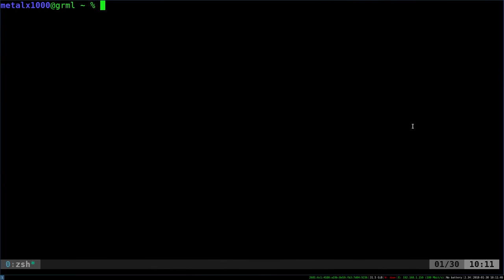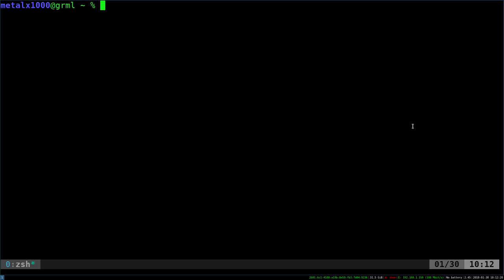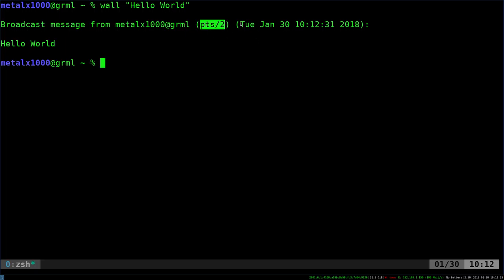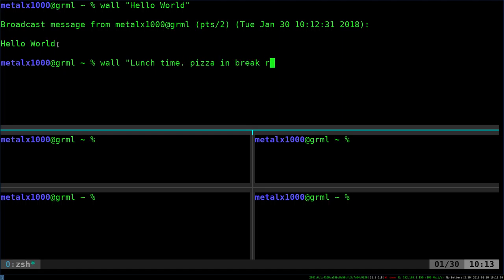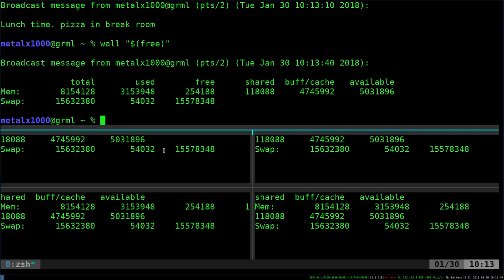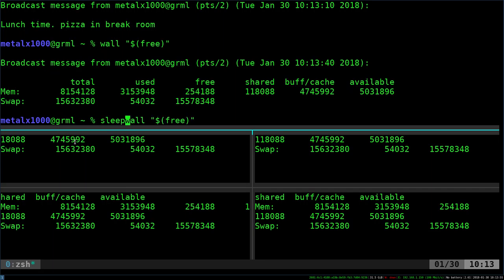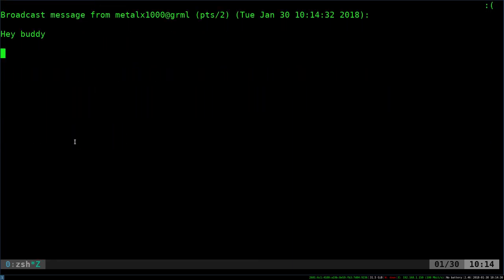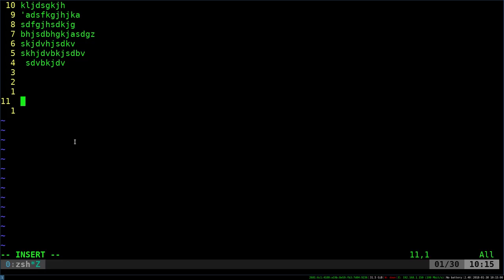20 System Wide Message Broadcast in the Linux Shell Tutorial with Wall